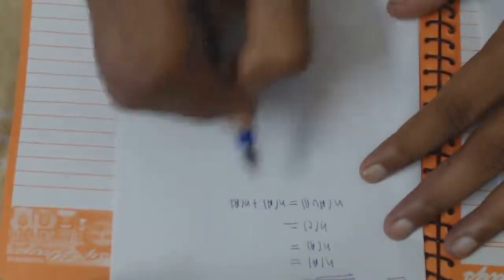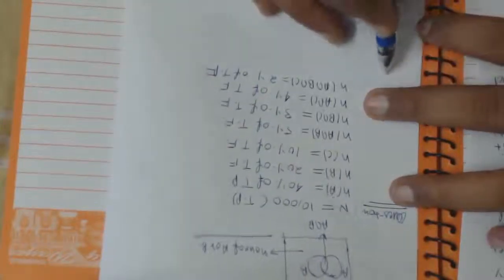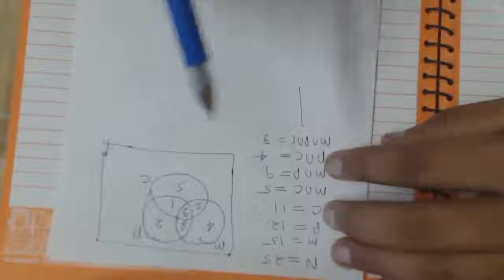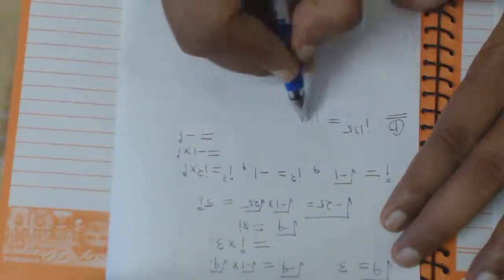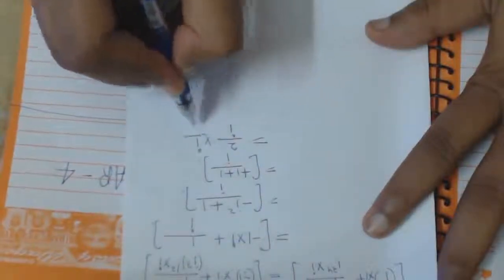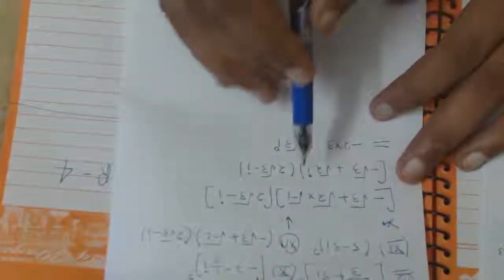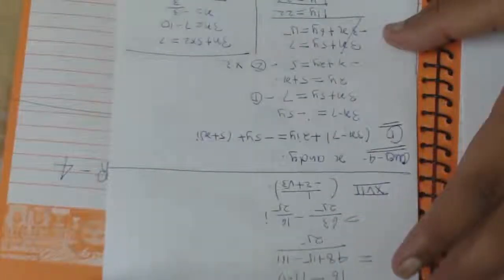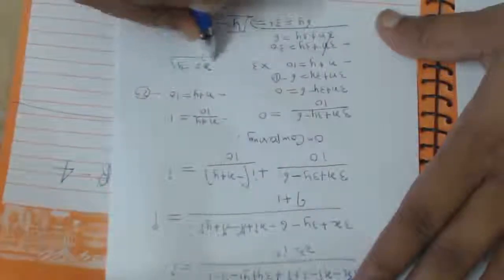class 11 mathematics complex no, venn diagram class 1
this video contains two questions of venn diagram ,for complex no. i touched the topics iota with powers and equating the real and imaginary parts.